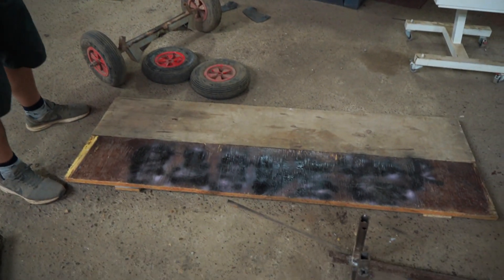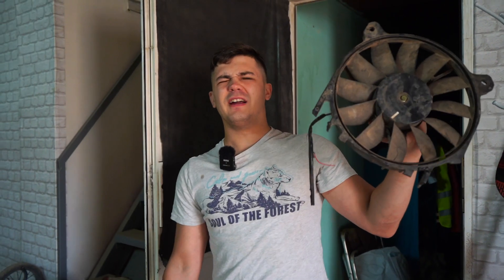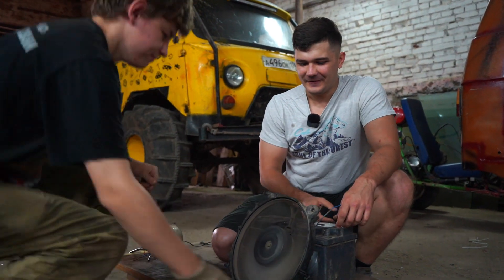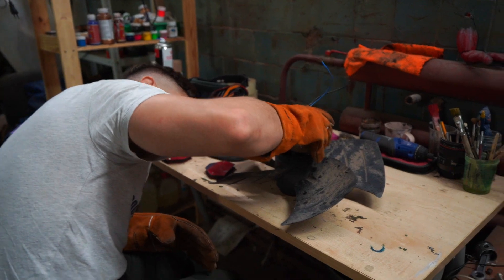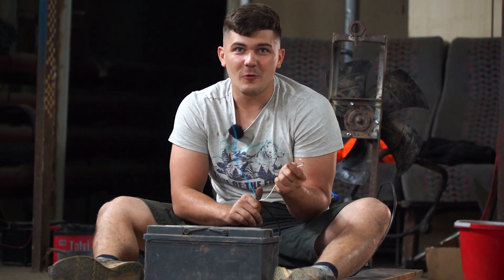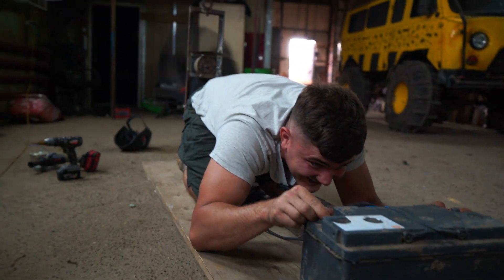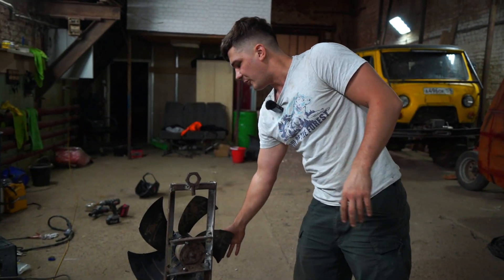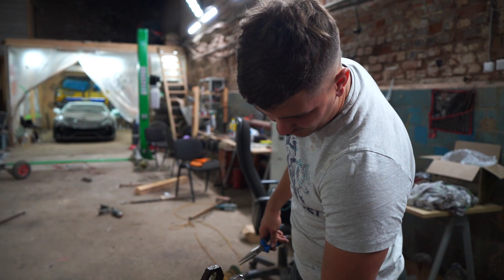We Made Cheap Electricity Powered Hoverboard! It's Working!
We will conduct an experiment and create our own electric skateboard. Can we make a cheap electric hoverboard with our own hands?